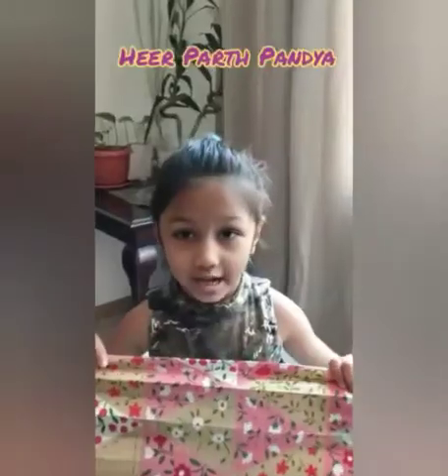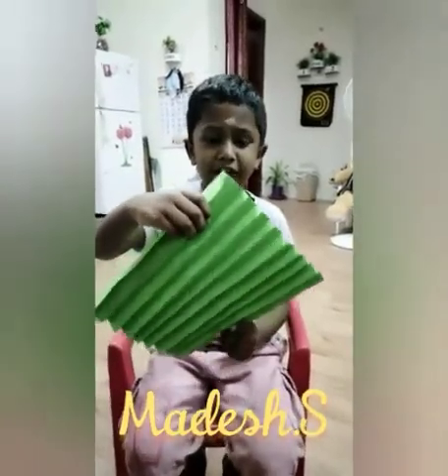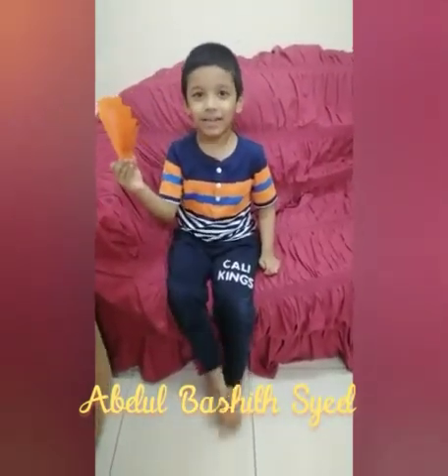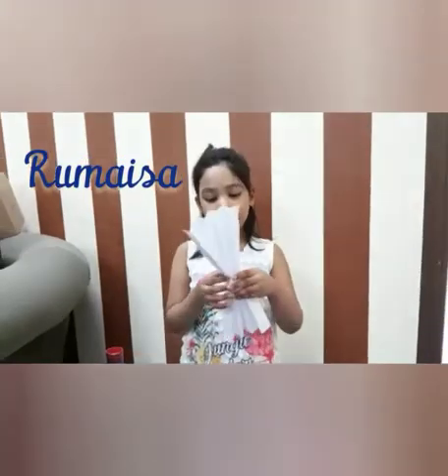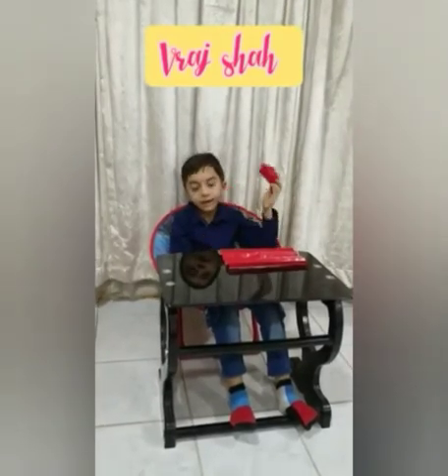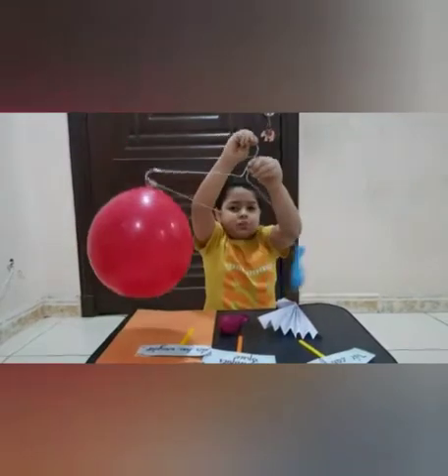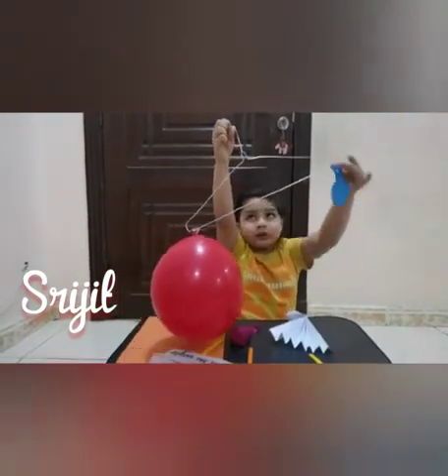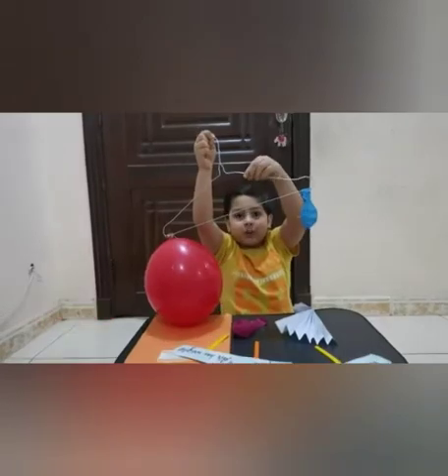Class 1- O, EVS Activity-Air and Water(part-1)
EVS activity encouraged by class teacher Mrs. Mary Leni